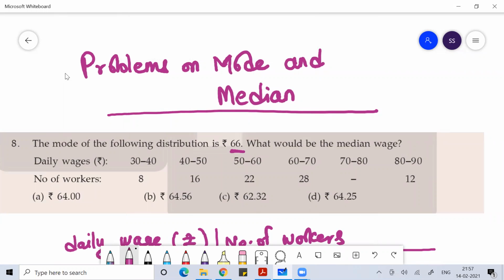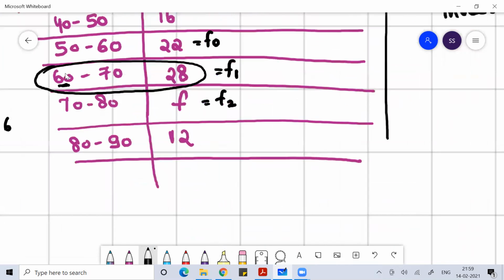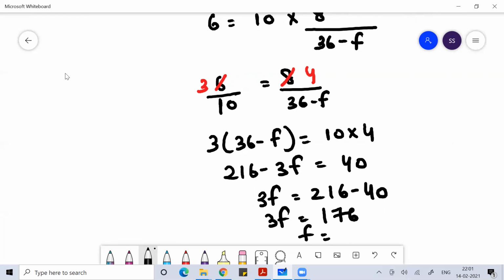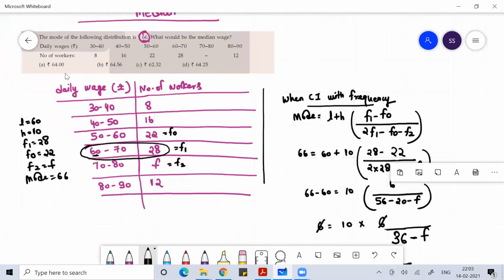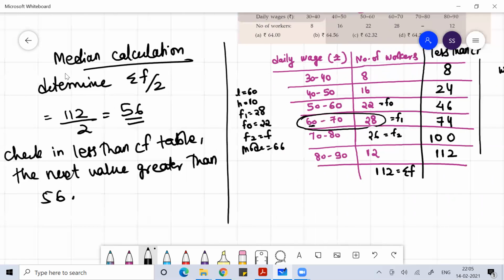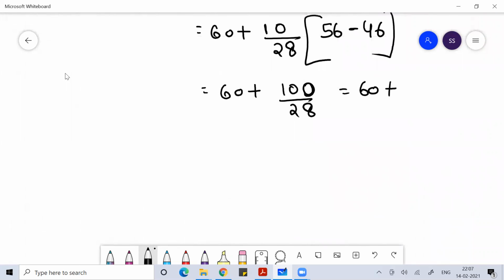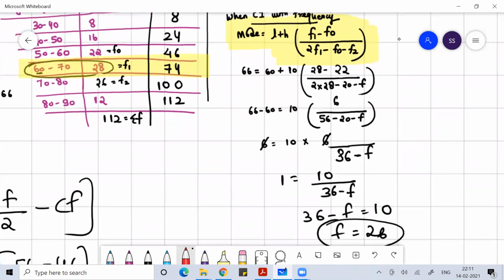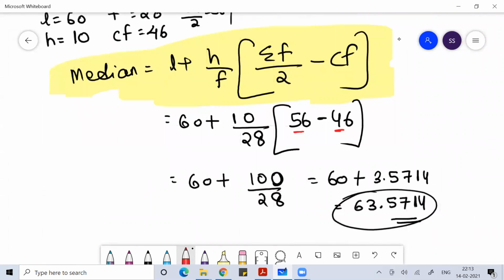Problem on Mode and Median Business Statistics